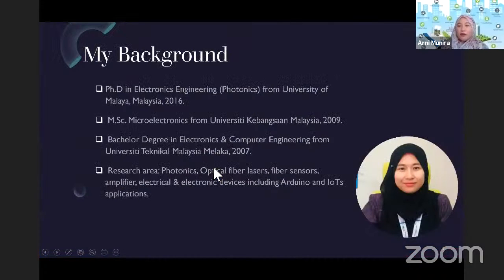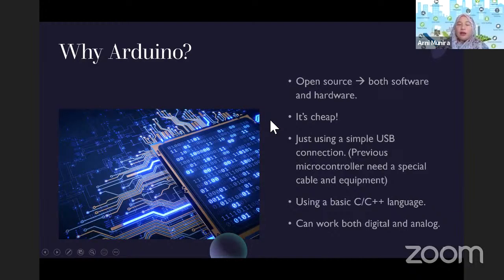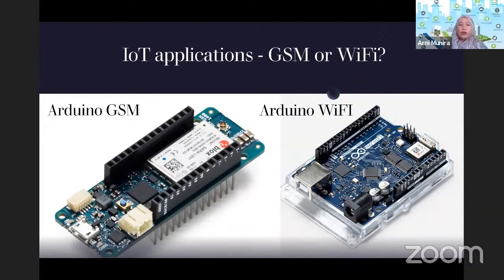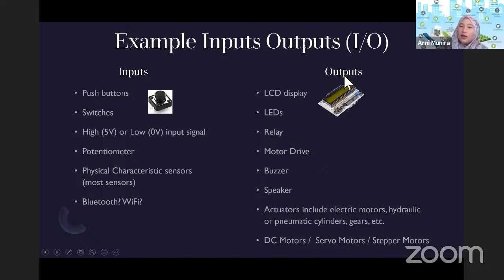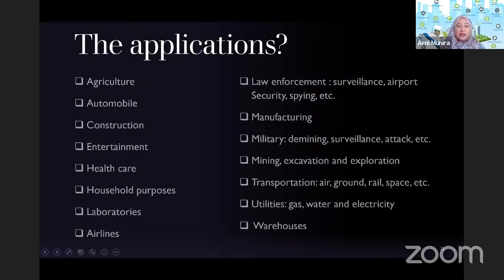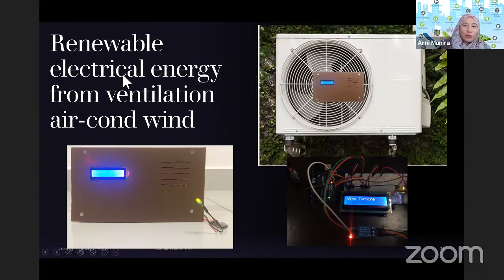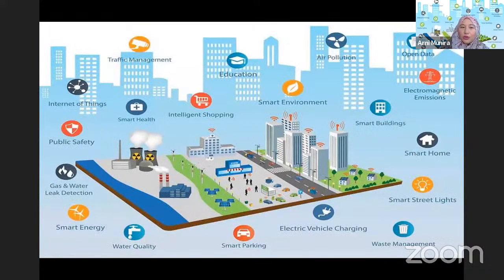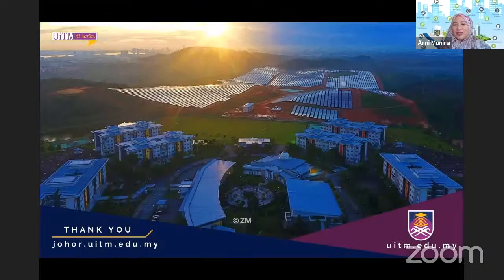IEEE DU Student Branch Webinar on Arduino and its applications